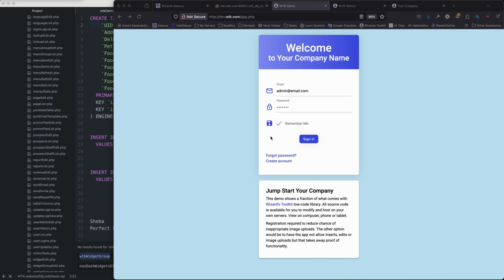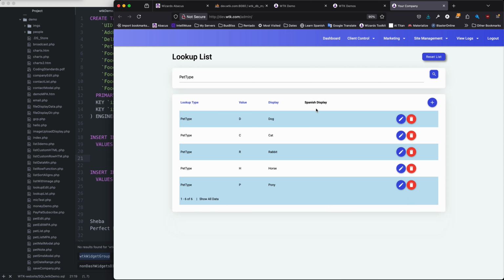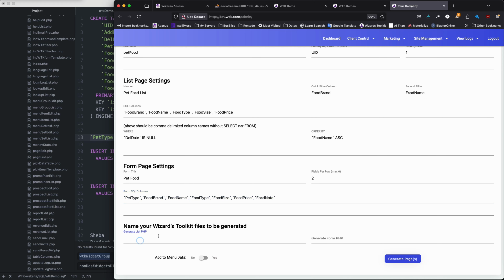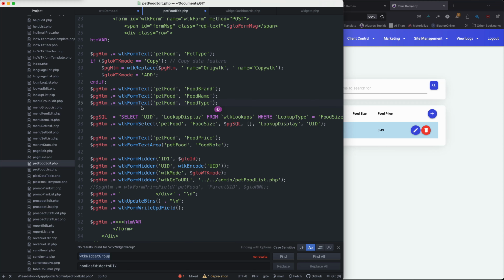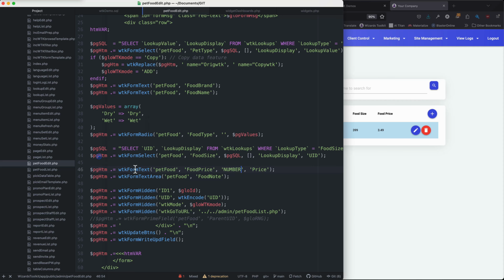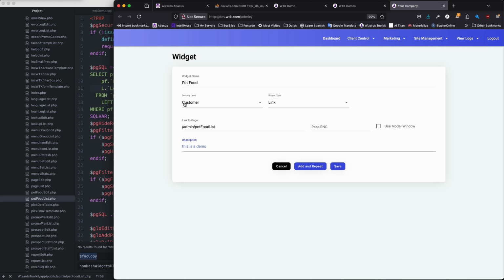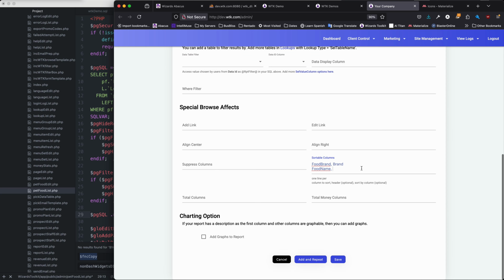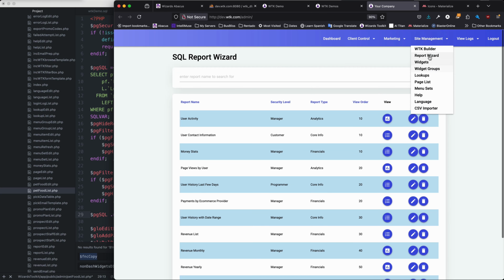Wizard's Toolkit Demo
This video shows the enterprise-level data-driven website that comes with the Wizard's Toolkit library.  Wizard's Toolkit is a low-code development environment for PHP and SQL developers utilizing JavaScript and MaterializeCSS for SPA responsive design websites.  This makes for rapid application development and can 10x your development process.

Starting with a quick review of the Widget Dashboards that are pre-loaded and how easy it is to add new widgets without needing to do any PHP coding.  Next a short review of some of the demo files available for code examples, and then a walk-through on how the WTK Builder is code that writes code.  Paste in some SQL column names and define the page name, and the web page actually generates fully functioning PHP pages to allow listing, adding, editing and deleting of the data.  Plus the list page is added to the "page" data table so it can easily be added to any of the data-driven menu structures.

In the video we also set up lookup data which is used in select droplists on a web page.  All done within the back-office admin website which is included with Wizard's Toolkit.

After the PHP pages are generated, then we change some of the input text fields to instead be radio buttons and select drop lists using WTK functions.  Passing in a few parameters into a single PHP function generates all the HTML required for attractive responsive-design select and radio button options.

Often when doing data entry a person needs to enter the same type of information over and over.  With WTK there is an easy way to add a "Copy" button which saves the current information and prepares to insert it again so the user can modify it for an additional saving.  For example, if you are entering cat food and the company has three different flavors, you don't want to have to re-enter all the other information... just click the Copy button then change the flavor field and Save.

There's no mention of coding needed to Save the data in this video... because none is needed.  Wizard's Toolkit automatically handles saving of data and additionally logs what data was changed from, what it was changed to, and who did it based on who was logged in and making the change.

After new pages are created, you need to be able to build navigation methodology to them.  In this video we show the three ways this can easily be done:
- add to data-driven menu structures - no code required, completely managed in back office
- create a widget that links to your new page
- add one line in PHP to easily add a link to the side-bar menu

Reports are critical to any website and building them using Wizard's Toolkit is quick and easy.  In the admin back office the SQL Report Writer allows anyone with basic SQL skills to paste in a SELECT query and choose which category the report should display, and the report magically appears on the website.  Determining which columns should be sortable and center or right-aligned is easily done.  SQL reports can even be automatically linked to other web pages like the Edit page of the data being reported by simply putting a link in the SQL Report Writer.  Since often reports need slight modifications for new report needs, the "Copy" feature is also available.  These SQL reports do not need "deployment" and are available on the website immediately.

Chapters
00:00 Introduction - what comes with initial Wizard's Toolkit library
00:47 Widget Dashboard review and Demo files available
02:16  WTK Builder intro - a web page that generates fully functioning PHP web pages
03:10  Setup of lookup data and how to easily change priority of display of data for droplist
04:55  WTK Builder - actual use showing SQL data table and name entered and PHP pages generated
09:30  Adding page to data-driven menu structure in back-office and immediately shows on website
10:15   Change input text field to select droplist using WTK function and data-lookup
12:17   Change input text field to radio buttons using WTK function and data-lookup
14:45  How to add a Copy button on an update page to copy all the data in addition to saving
17:54  How to create a widget and add it to personal dashboard
21:09  How to build a report using the SQL Report Wizard

For all PHP and SQL developers, Wizard's Toolkit is free to download and test out on your local environment.